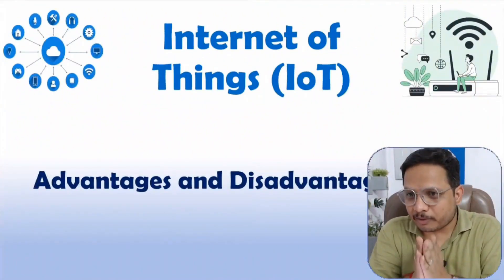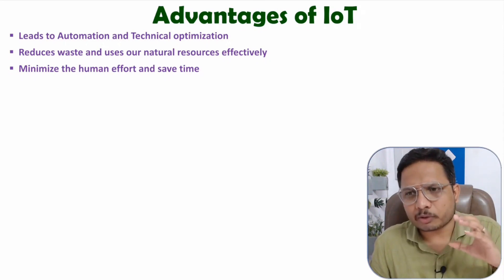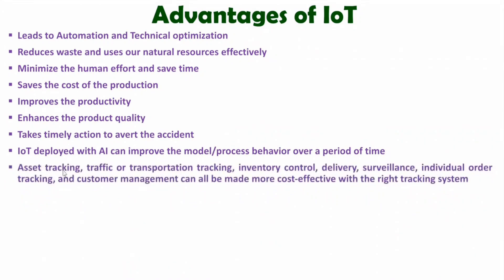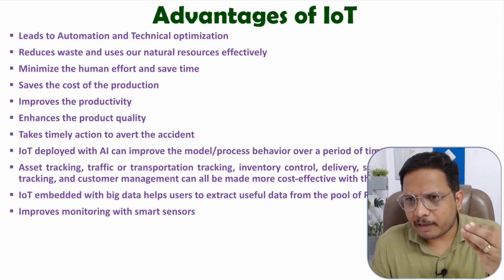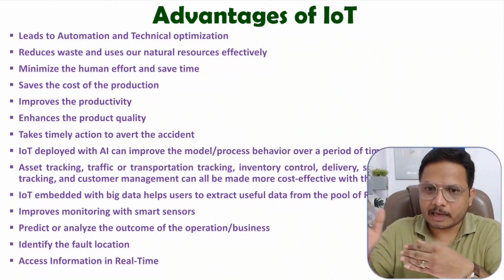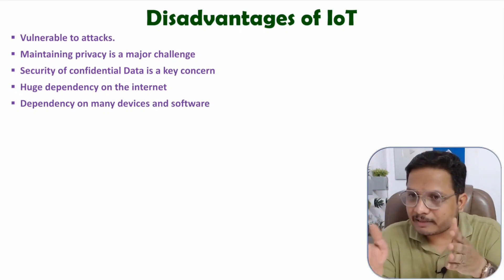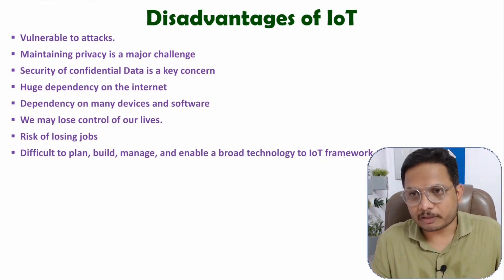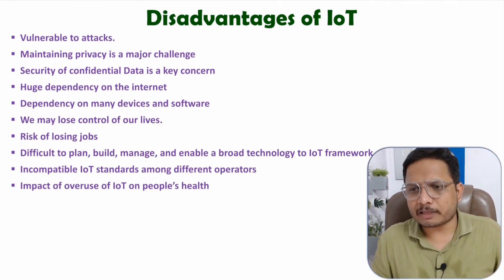Advantages and Disadvantages of IoT | Internet of Things - IoT | Engineering Funda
Advantages and Disadvantages of IoT are explained with the following timecodes:
0:00 - Internet of Things
0:16 - IoT Advantages
5:17 - IoT Disadvantages

Advantages and Disadvantages of IoT are explained with the following Outlines:
0. IoT Advantages
1. IoT Disadvantages